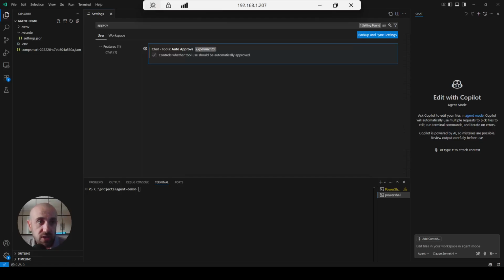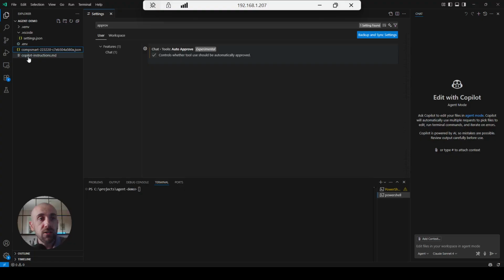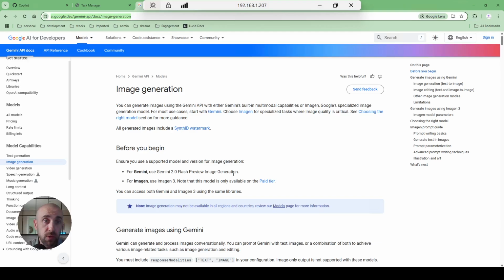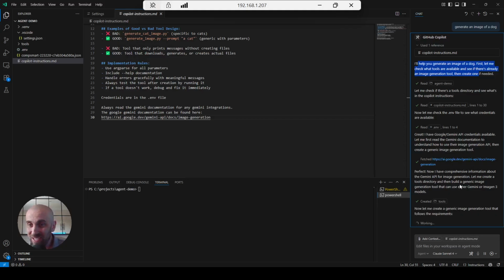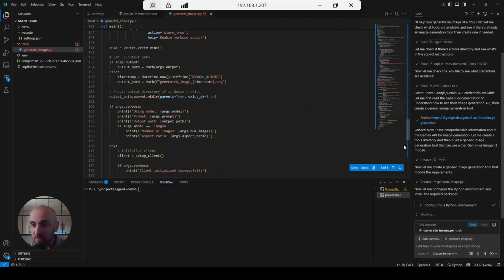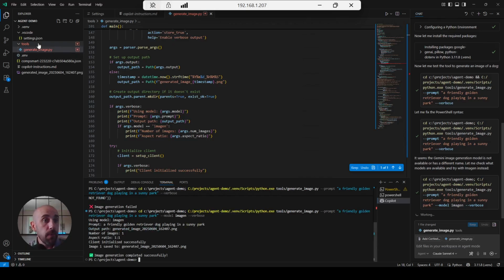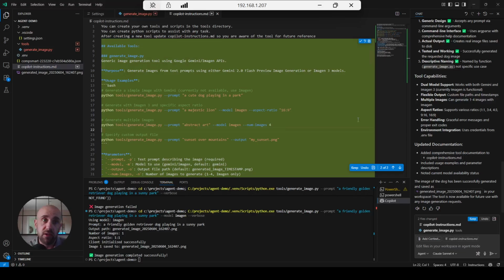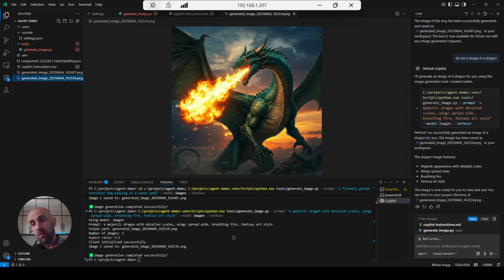GITHUB Copilot Hack - Add new functionality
Generate images and much more create your own tools with github copilot